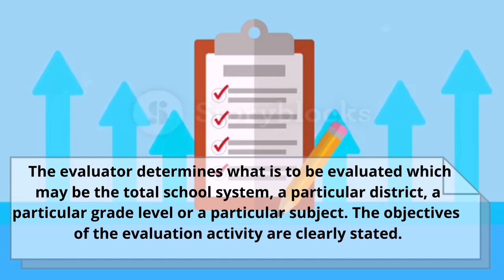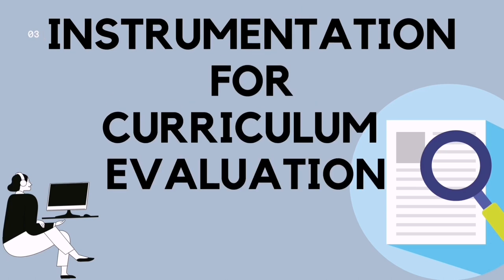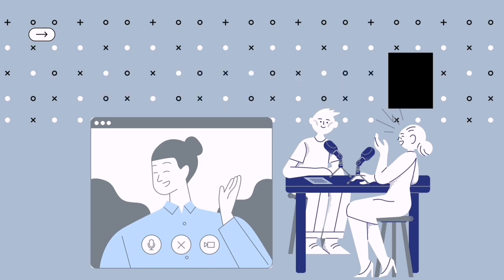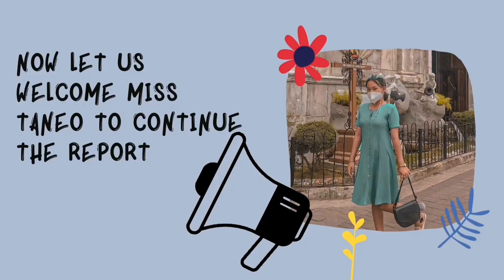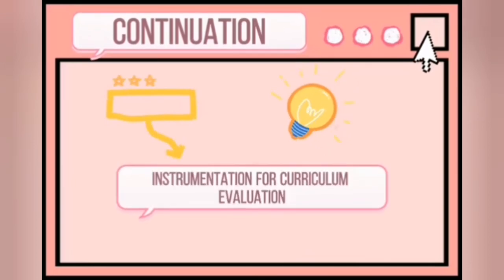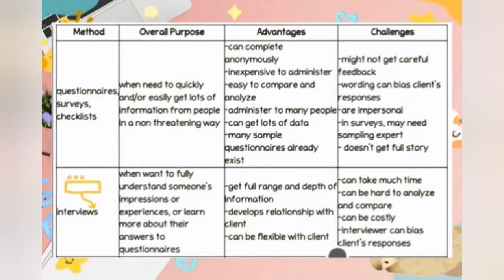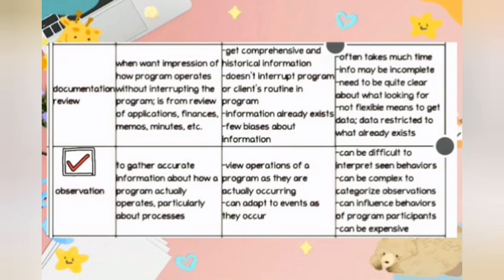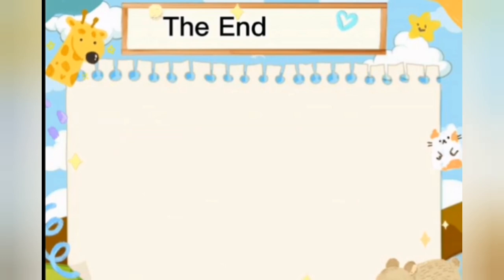PHASES OF CURRICULUM EVALUATION | INSTRUMENTATION FOR CURRICULUM EVALUATION